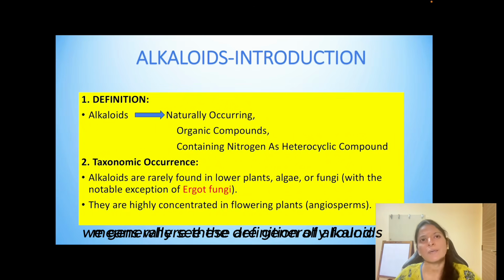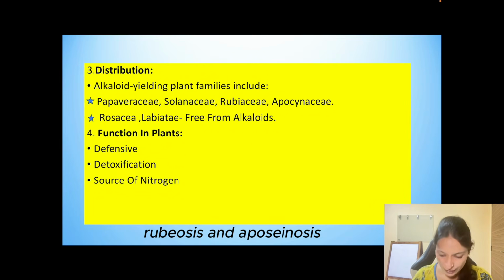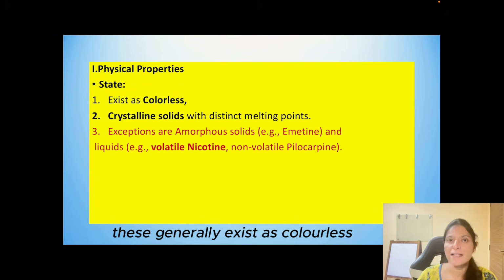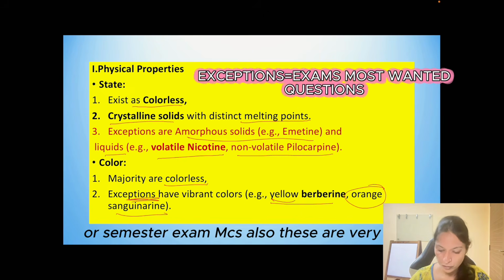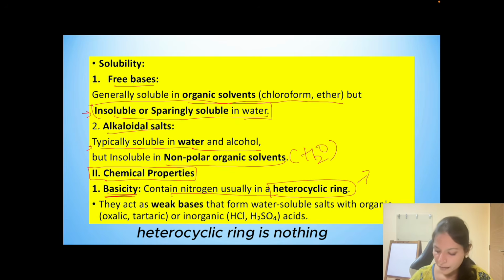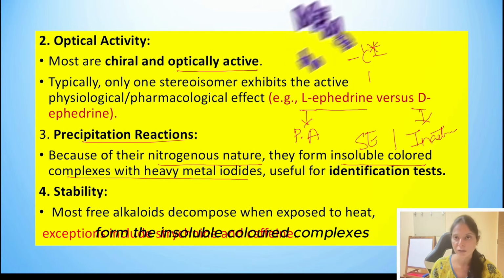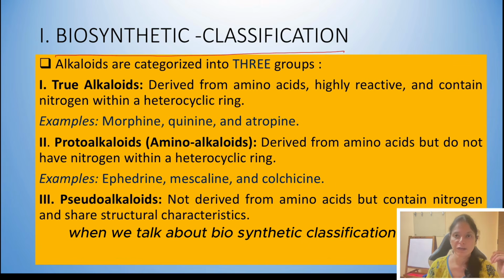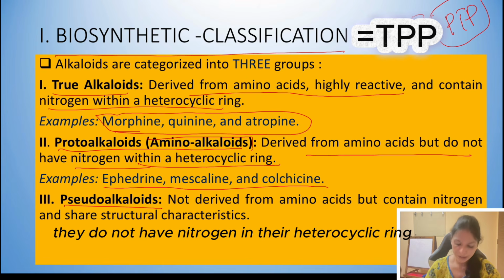Alkaloids Made EasyPart-1 Definition,Properties&Classification +Memory Hacks For Any Pharmacy Exam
🚀 Welcome to Target2GPAT_PGECET

📚 Complete Alkaloids | Introduction to Biosynthetic Classification | Memory Hacks

Master the Complete Alkaloids topic in one structured lecture designed for all Pharmacy students and competitive exam aspirants.

In this video, you’ll learn:
✔️ Introduction to Alkaloids
✔️ Definition of Alkaloids
✔️ Distribution of Alkaloids
✔️ Physical Properties
✔️ Chemical Properties
✔️ Biosynthetic Classification
✔️ Easy Memory Hacks & Smart Learning Techniques

This lecture is highly useful for:
🎯 B.Pharm & M.Pharm Semester Exams
🎯 GPAT
🎯 NIPER JEE
🎯 AP/TS PGECET
🎯 BITS Pilani Pharmacy Entrance
🎯 Manipal University Pharmacy Entrance Exams
🎯 Other Pharmacy Competitive & University Exams

If you’re looking for a simple, conceptual, and exam-oriented approach to Alkaloids, this video will help you understand faster, remember longer, and score better.